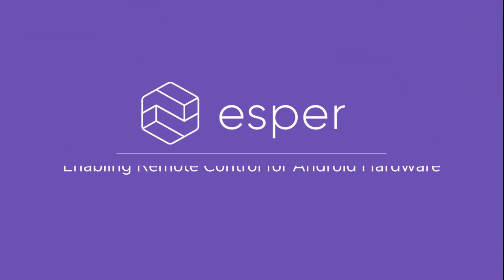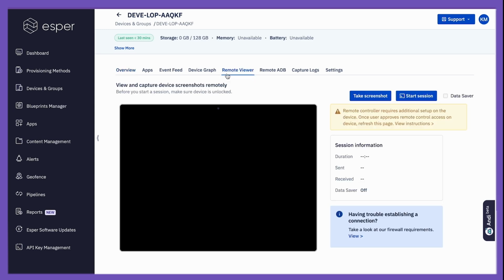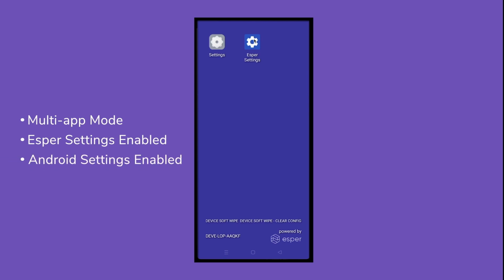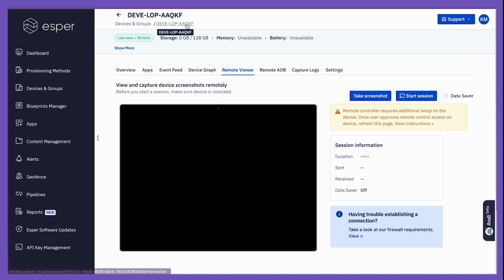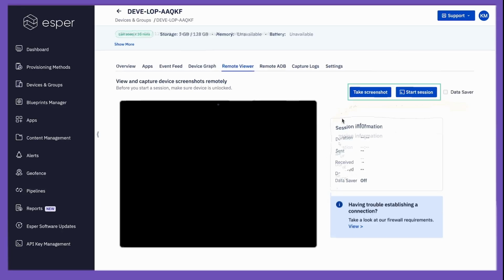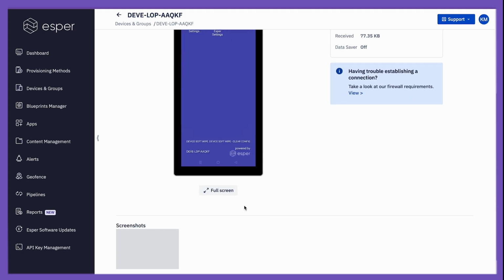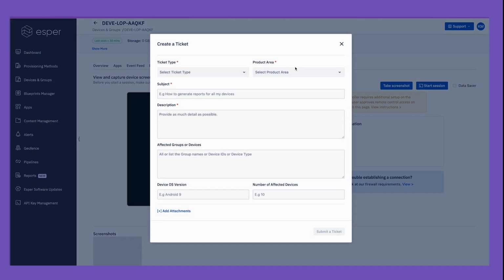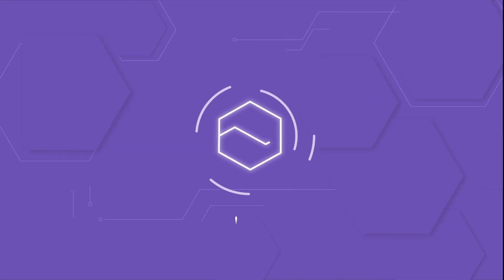Enabling Remote Control for Android Hardware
Remote Control is one of the most powerful tools for reducing the OpEx of your device fleet. In this video, you’ll get step by step instructions on how to enable Remote Control with Esper using the manual method.

Learn more about Remote Control and other remote device management capabilities